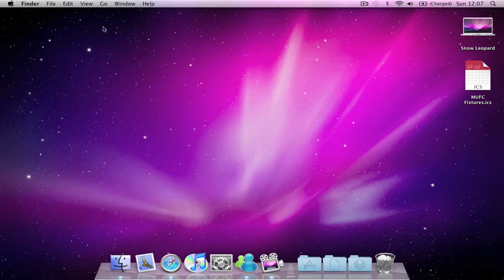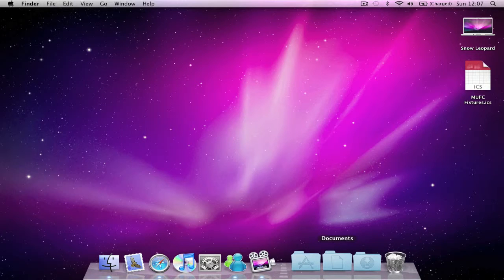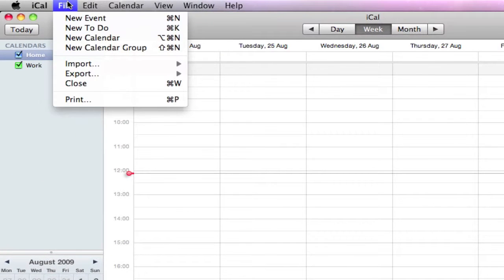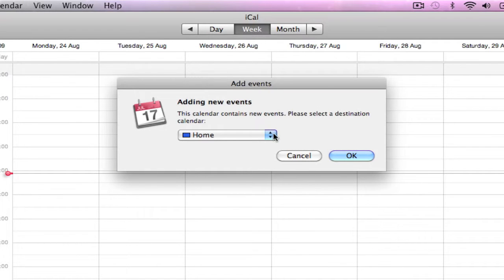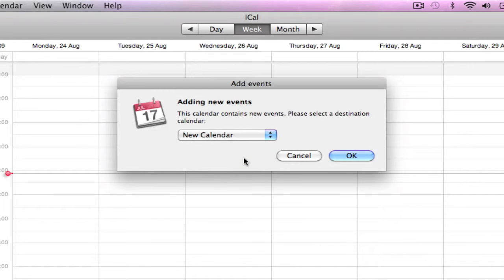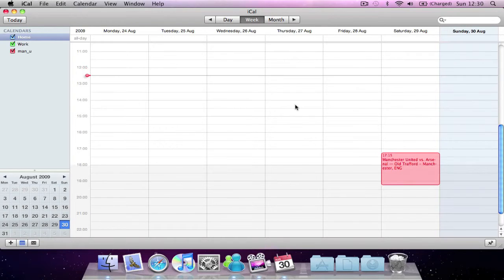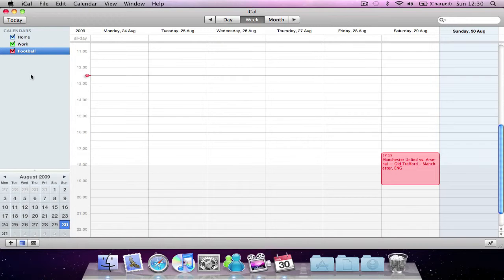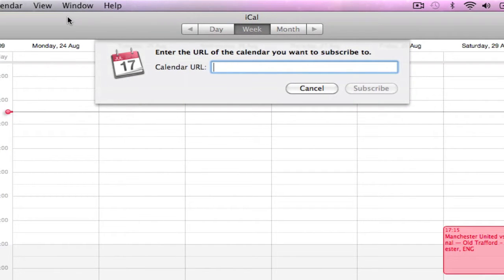Mac 101: Importing and subscribing to calendars in iCal